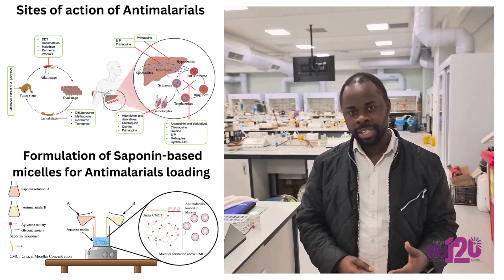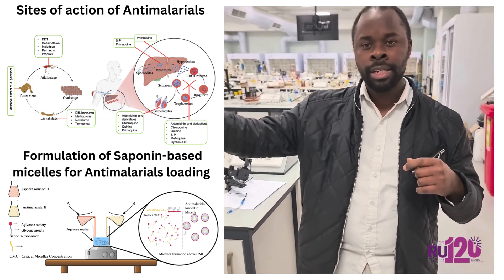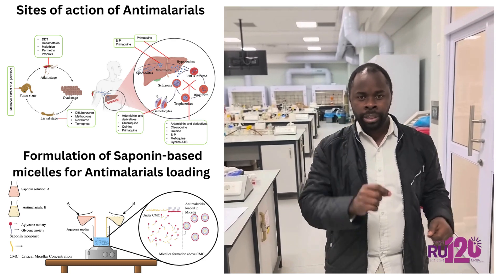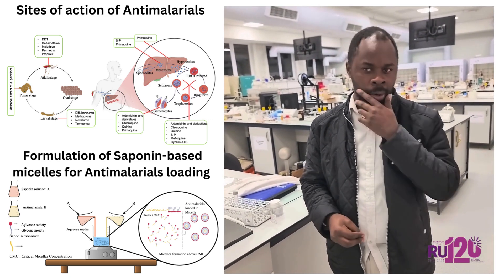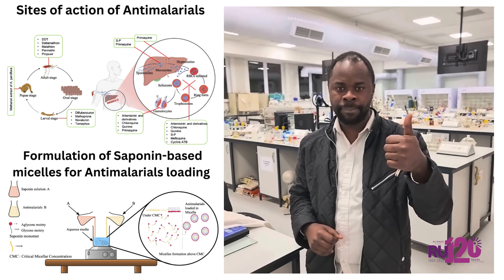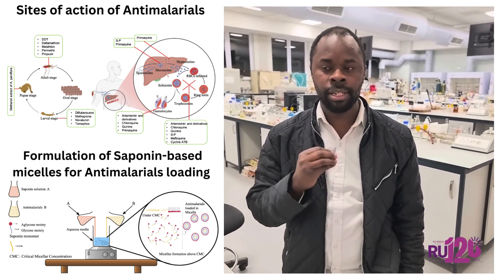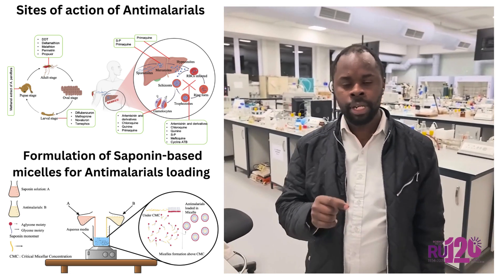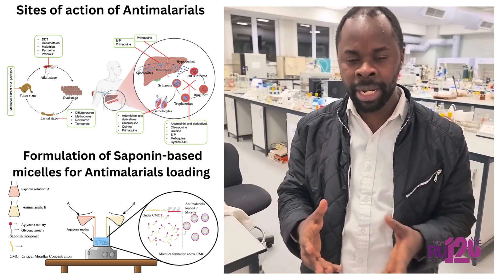Improvement of Antimalarials efficacy by loading them into Saponin-based micelles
Pathy Lokole (Master's) - Rhodes University 3MT 2024